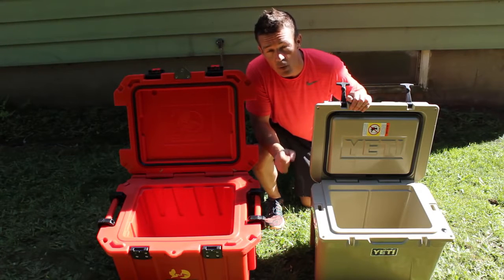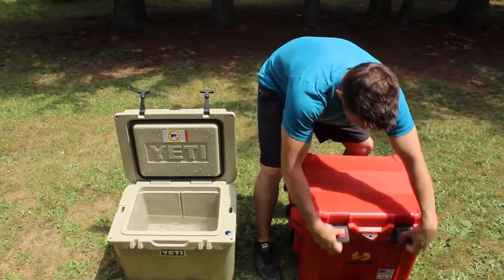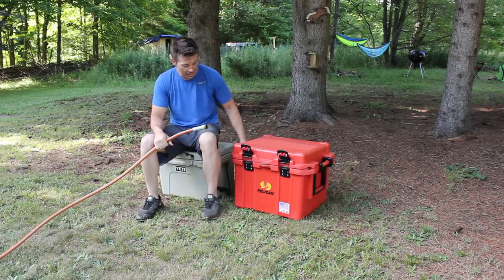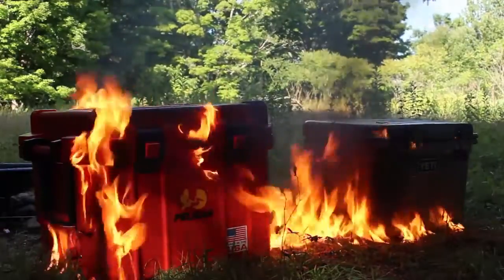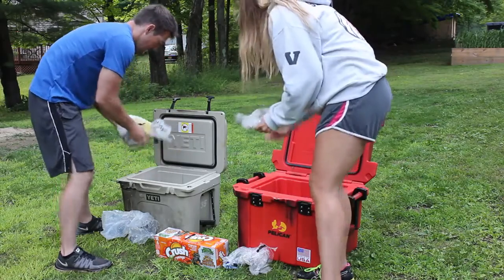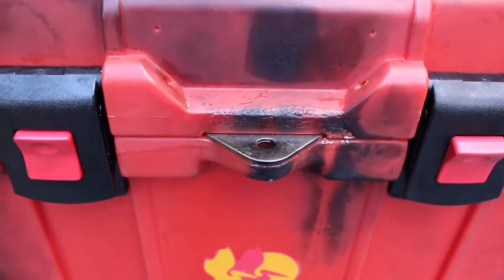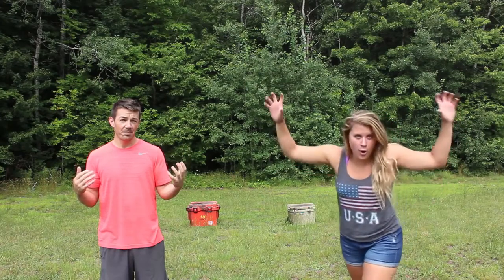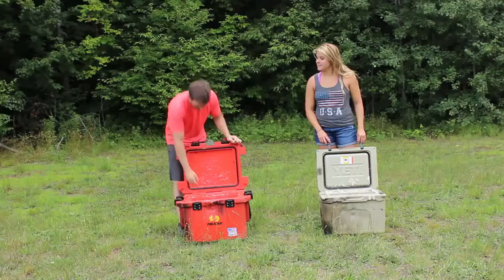Geartestathon - Best Coolers - Yeti vs Pelican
One of the best from Geartestathon.